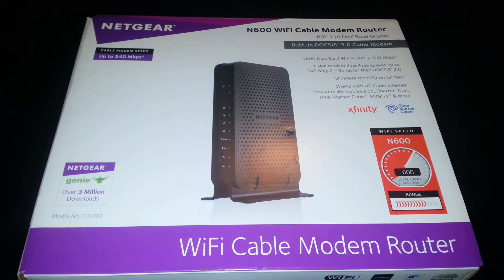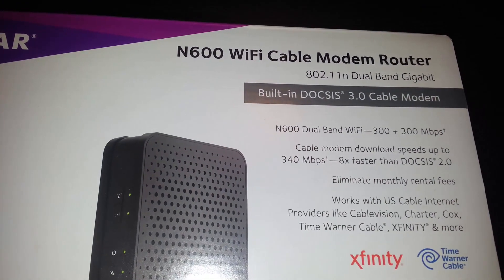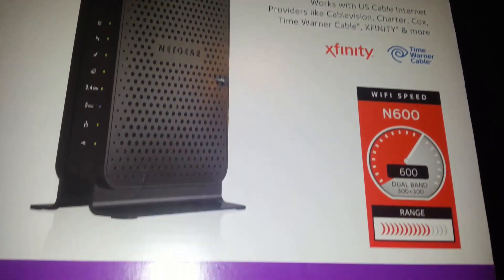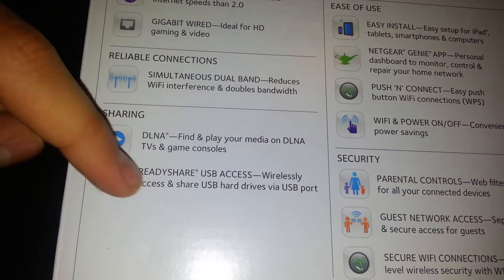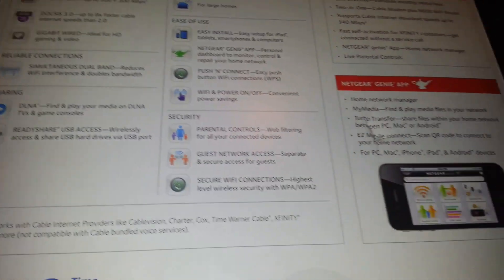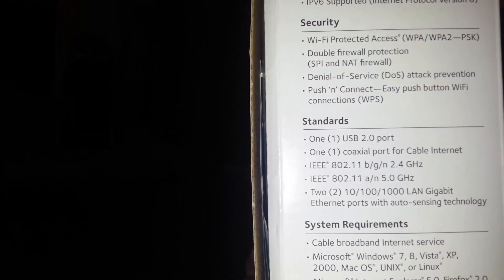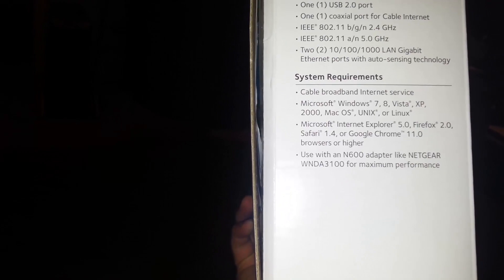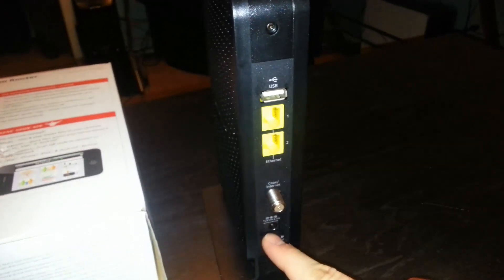Netgear N600 Cable Modem Router Review Be Free Of Rental Fees!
In this video we will review the fast and powerful and long range wireless Netgear N600 Cable Modem Router.

. __________Recommended Software_____________

tune-up.